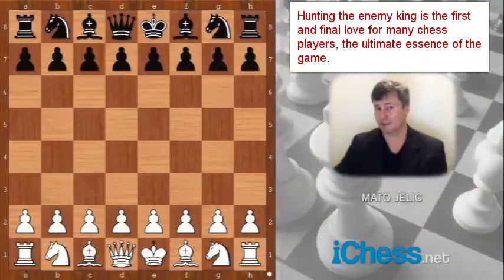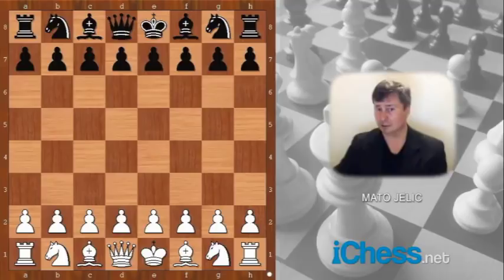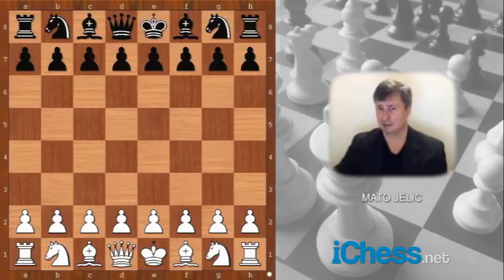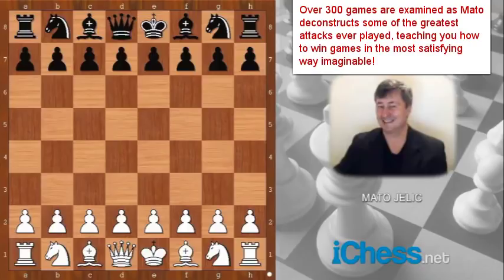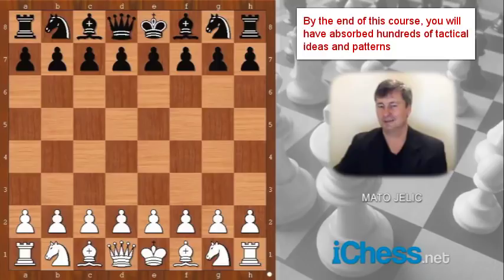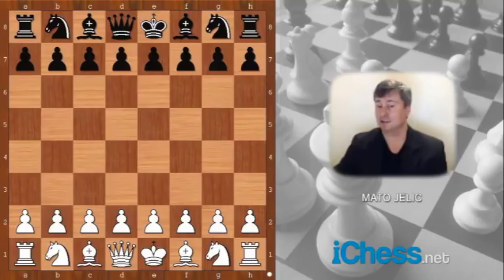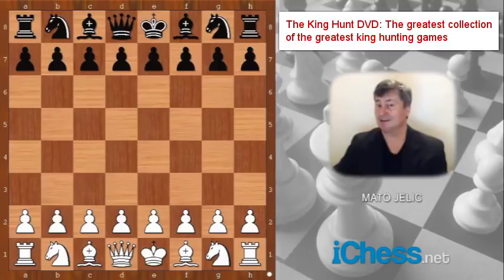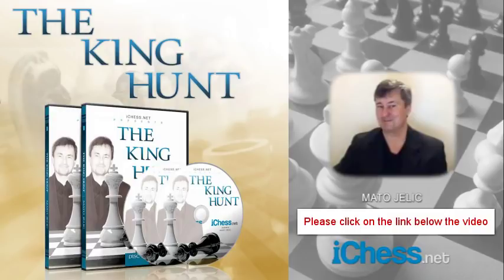The King Hunt Introduction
The King Hunt DVD:
The greatest collection of the greatest king hunting games